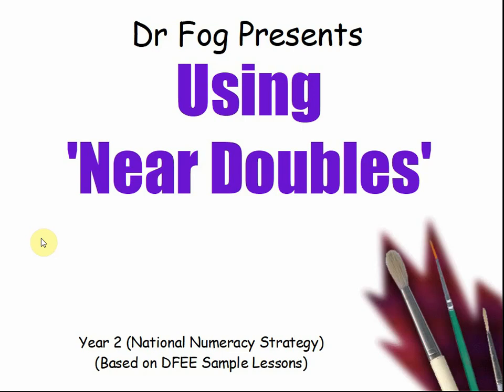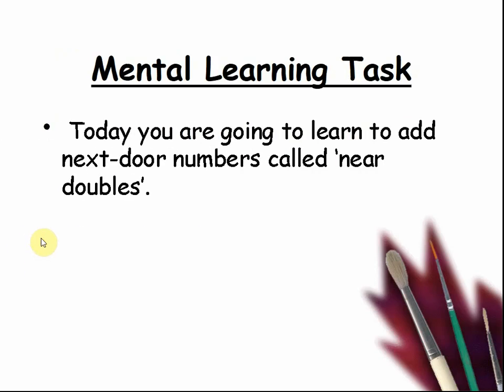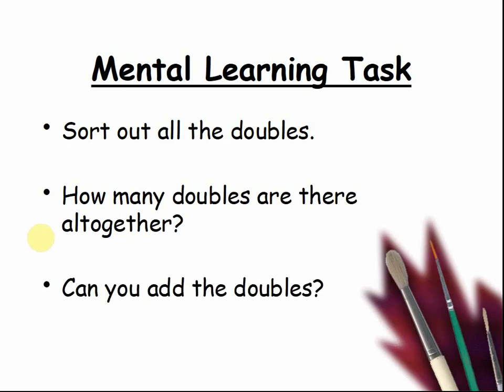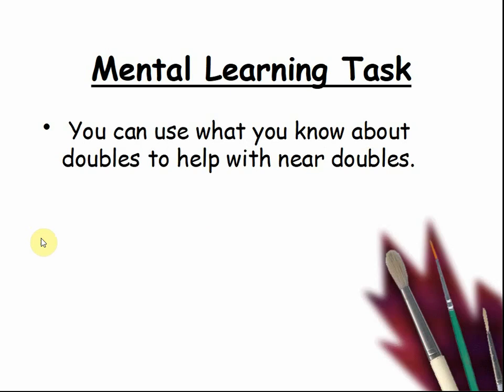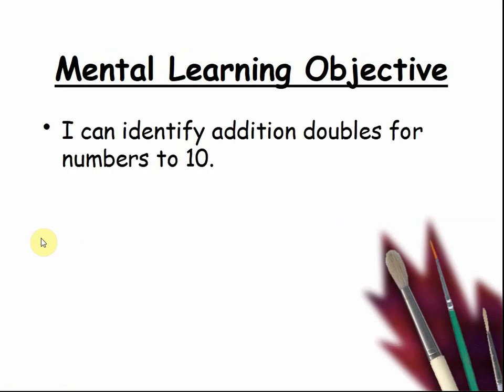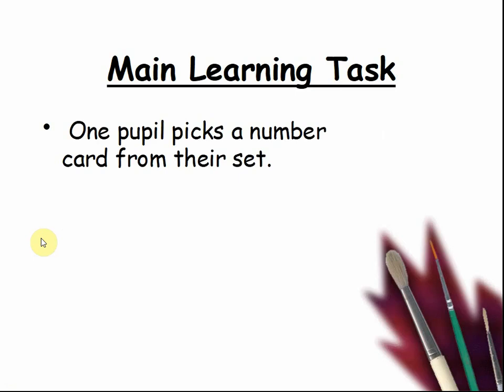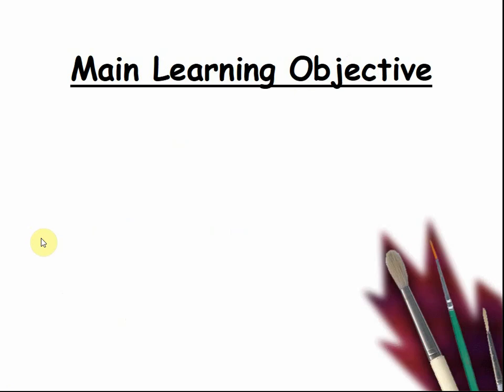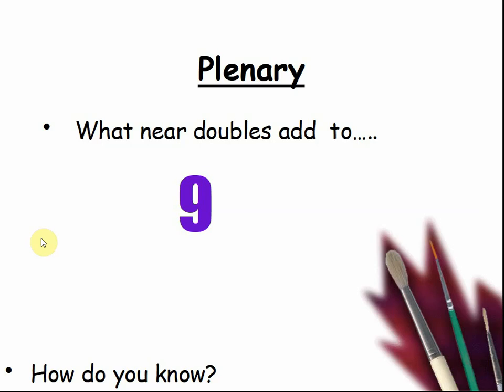Y2 Understanding Adding With Near Doubles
This fun Y2 Understanding Adding With Near Doubles lesson helps children to use doubles and near doubles to help them add faster and more effectively. This Y2 Understanding Adding With Near Doubles lesson is pack full of fun teaching ideas for children of every ability. This Y2 Understanding Adding With Near Doubles lesson can be used both in the classroom and also at home.